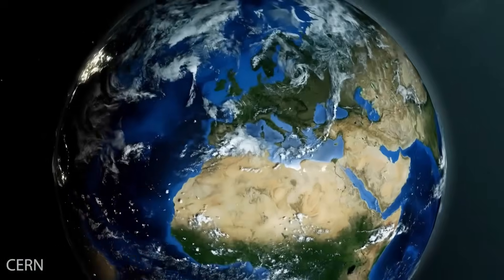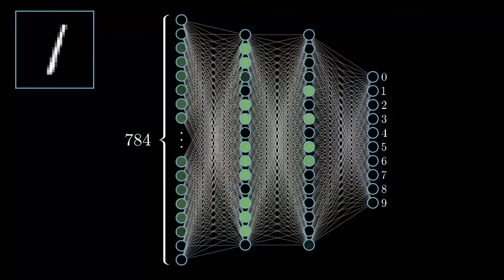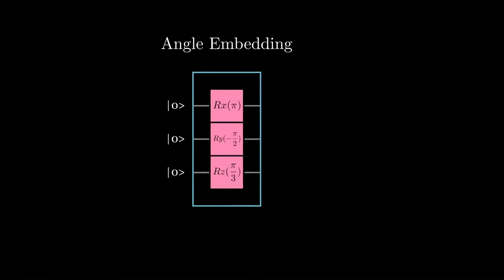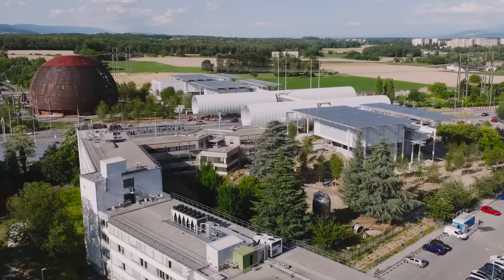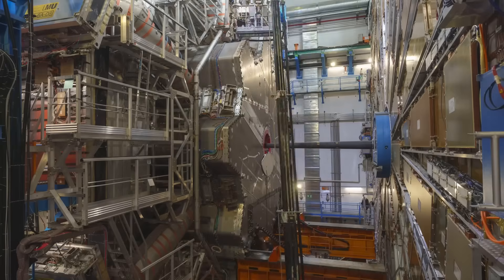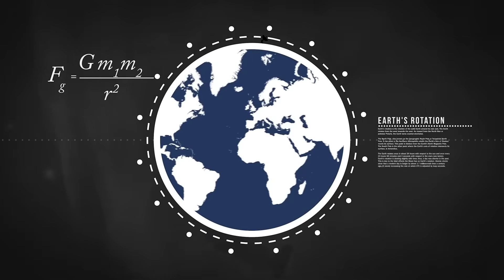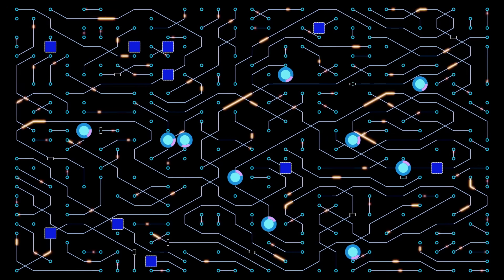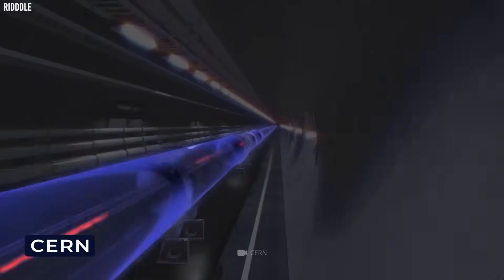CERN Just Simulated the End of Time Using a Quantum Neural Network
CERN has just done the impossible—they simulated the end of time itself using a cutting-edge quantum neural network. What they discovered could change our understanding of reality forever. This experiment suggests that under certain extreme quantum conditions, time might not just slow down or speed up—it could collapse entirely.

🕒 Could this mean that time isn’t as stable as we once thought?
🧠 What does this mean for the future of quantum physics and our universe?
⚠️ And could this discovery reveal a hidden truth about black holes, the Big Bang, or even the fate of reality itself?

In this video, we break down CERN’s mind-blowing experiment, the implications of a time collapse, and what it could mean for science, technology, and the future of humanity.

🔥 Don’t miss this deep dive into one of the biggest scientific mysteries of our time!

💬 Drop a comment—do you think time could really come to an end?

Sources: -

the favorable capabilities of,of typical quantum Hamilto- nians.